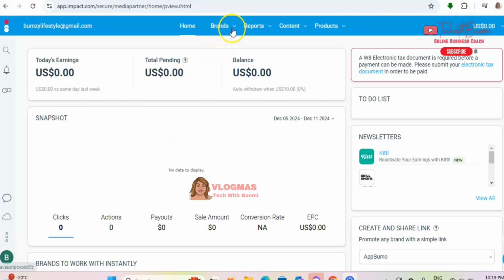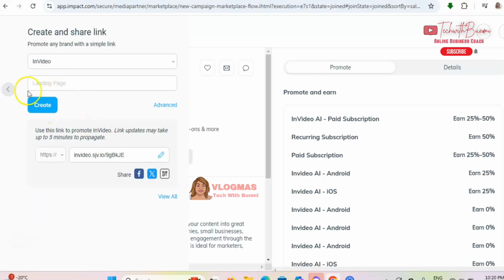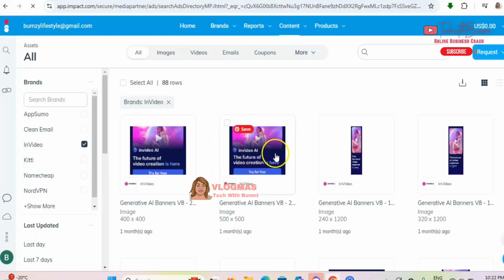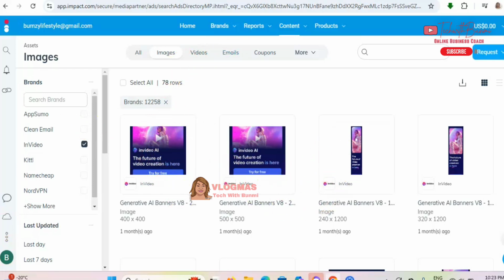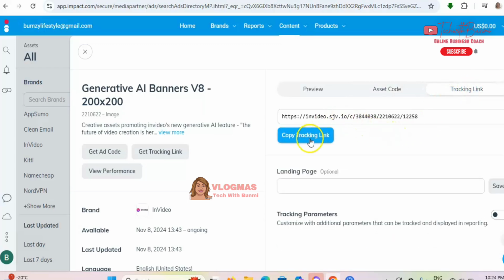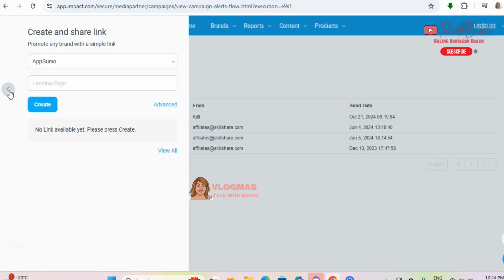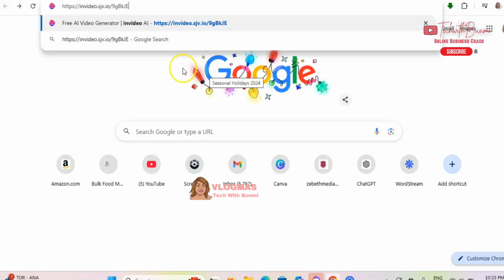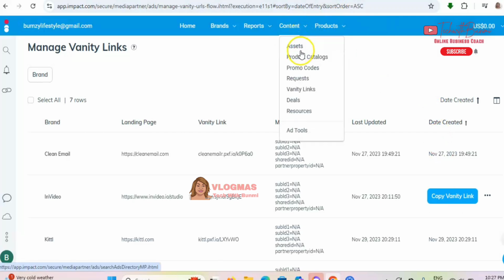How To Create Affiliate Links On Impact (Step By Step)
In this video, you'll learn how to create affiliate links on Impact Radius step-by-step. Whether you're a beginner or a pro, this guide will show you how to navigate Impact Radius, generate links, and start earning as an affiliate.

What to expect in this video:
✔️ Step-by-step guide to creating affiliate links on Impact

🔗 Ready to sign up for Impact Radius?
💡 More tutorials on affiliate marketing: [Insert Playlist Link]